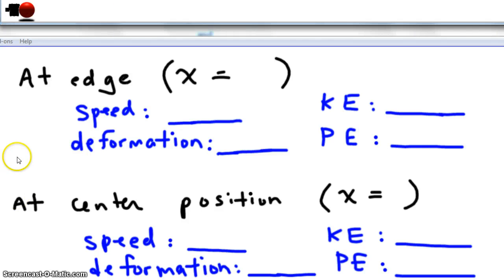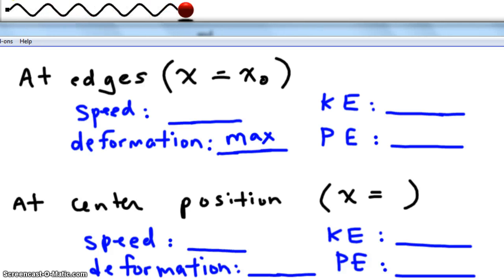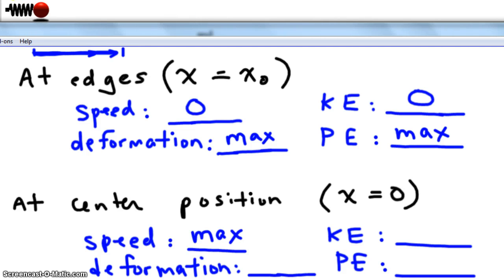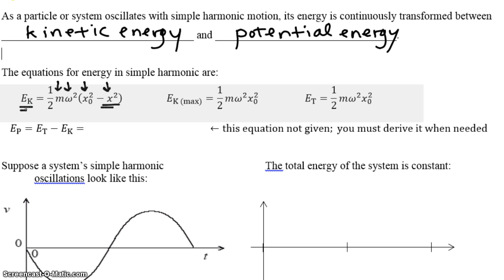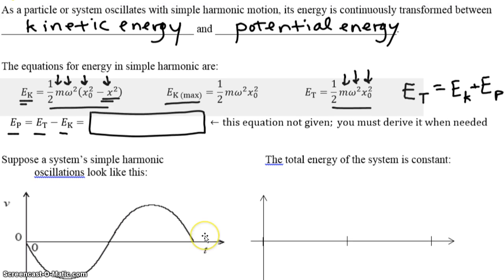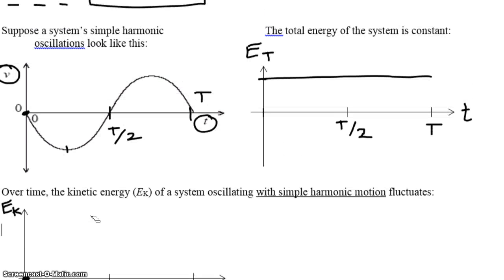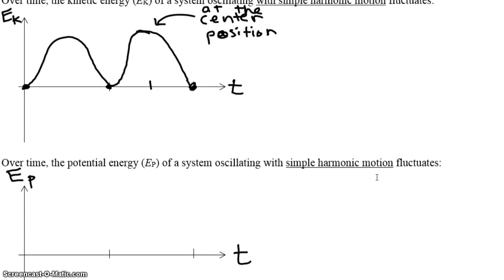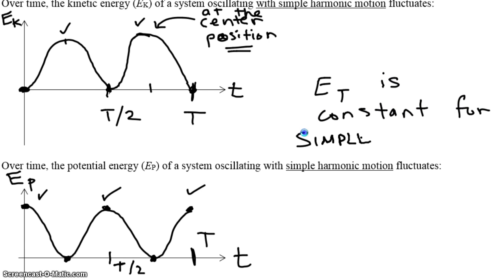Energy Transformations in SHM